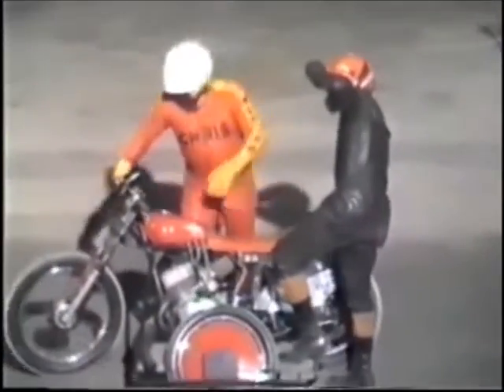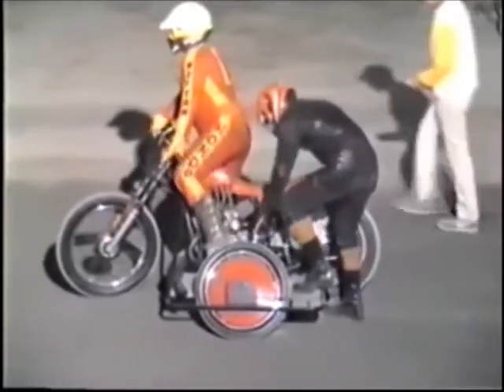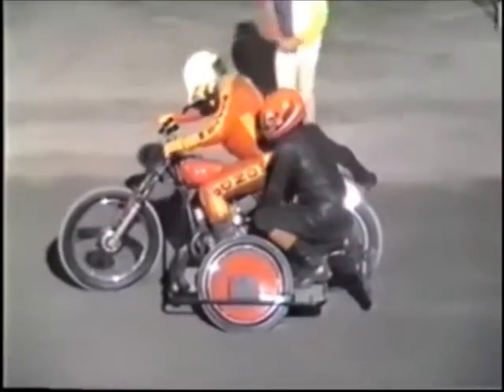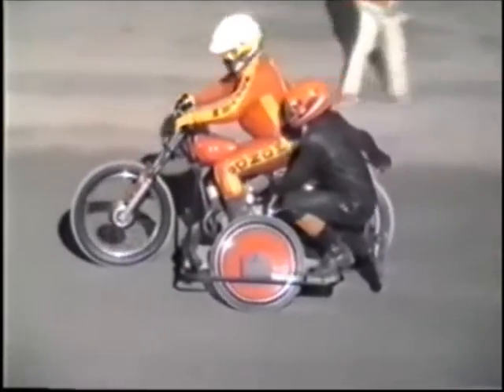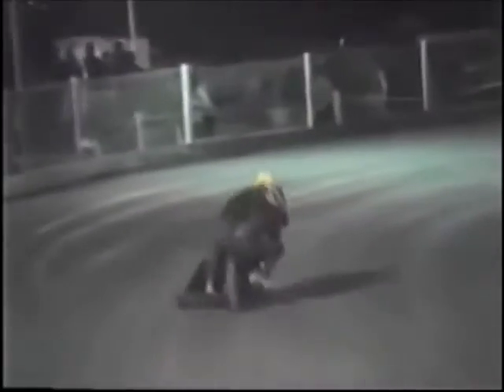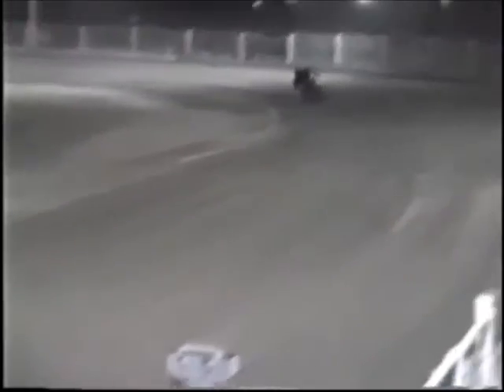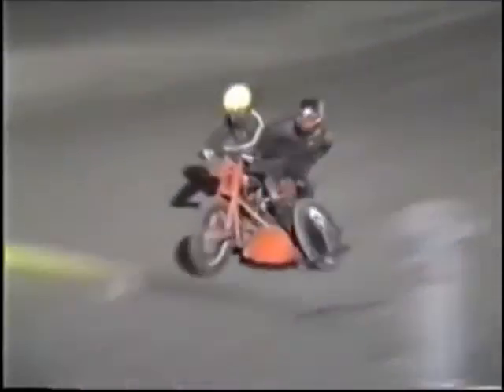Australian Speedway Sidecars-Classic Sidecar Demonstration North Arm 1990